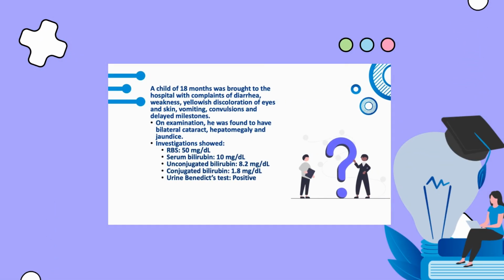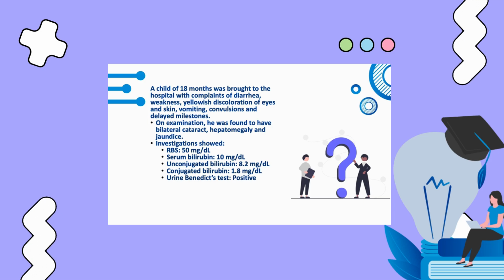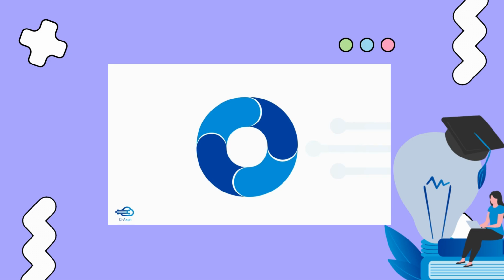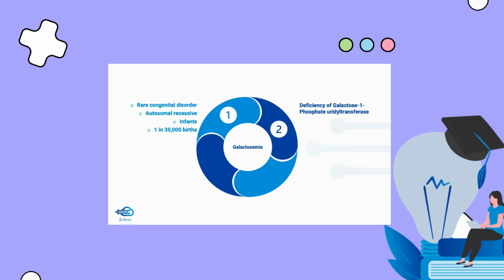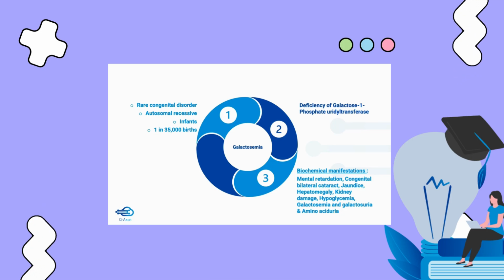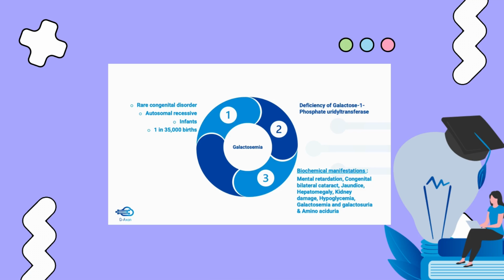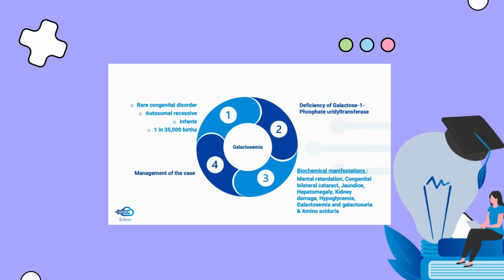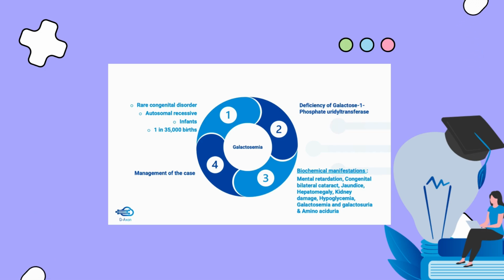Physiology case discussion: Galactosemia